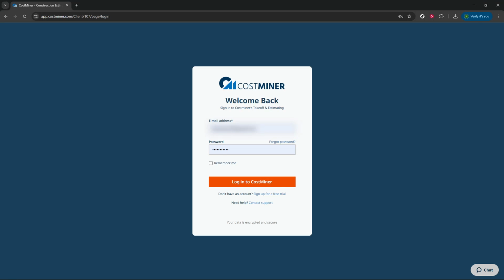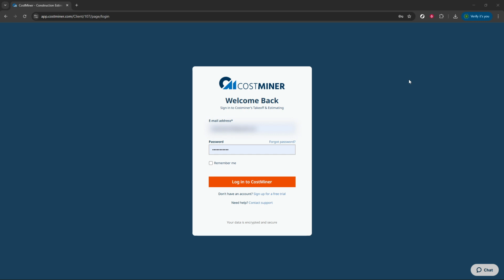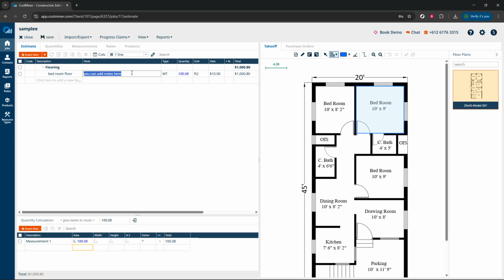How To Add Notes To Takeoffs In CostMiner (Full Guide)